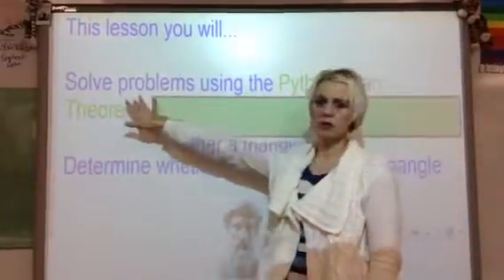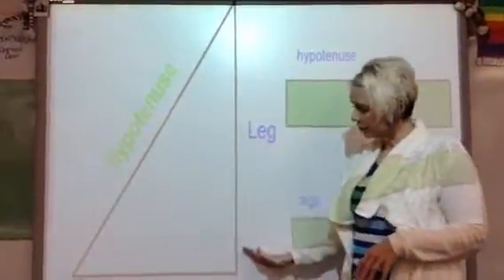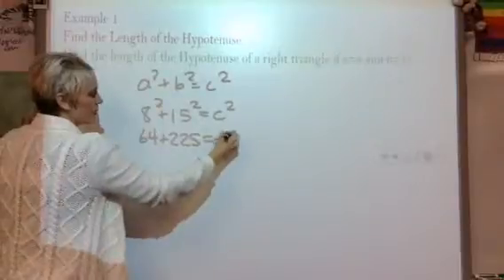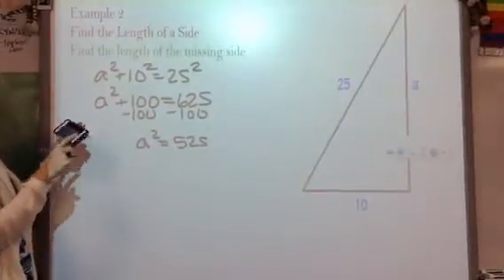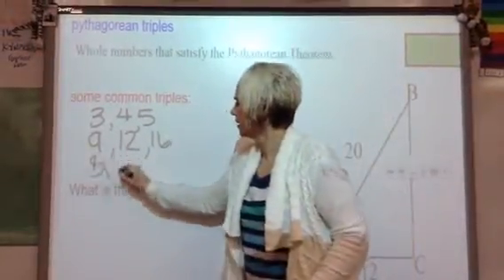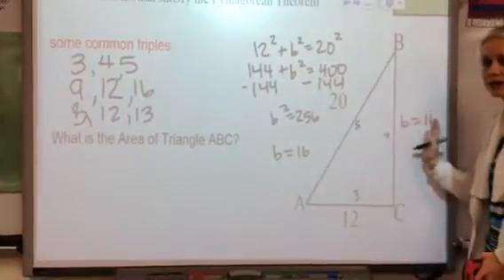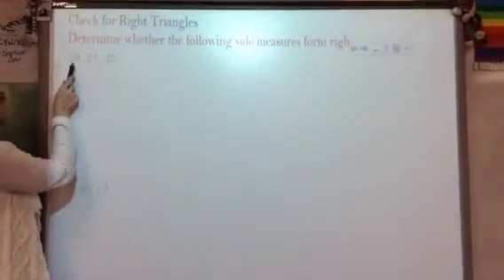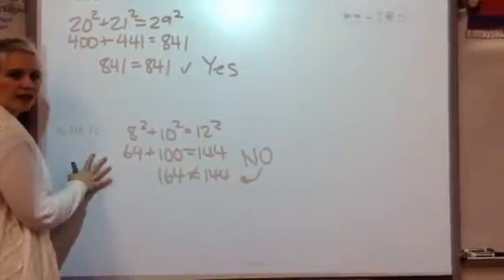Chapter 10 Lesson 5